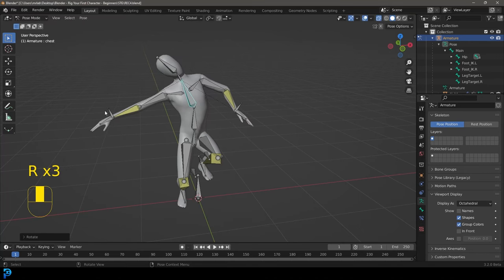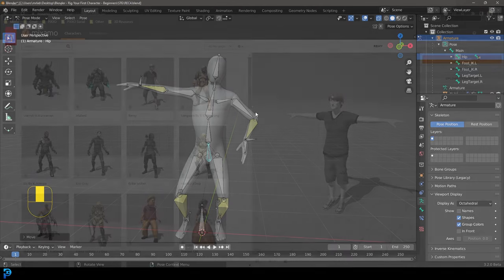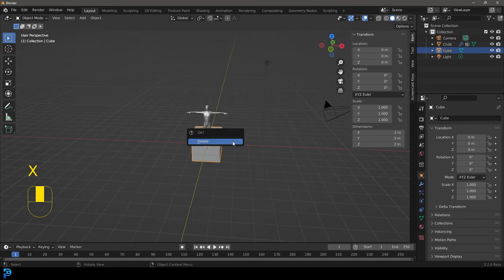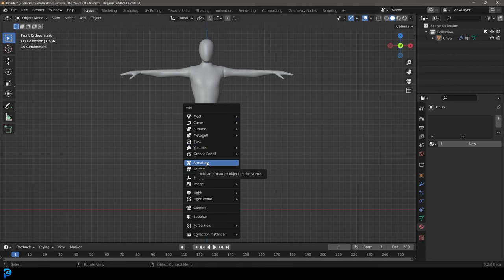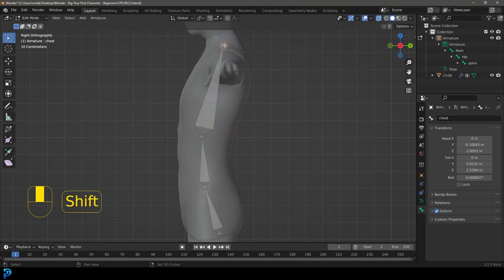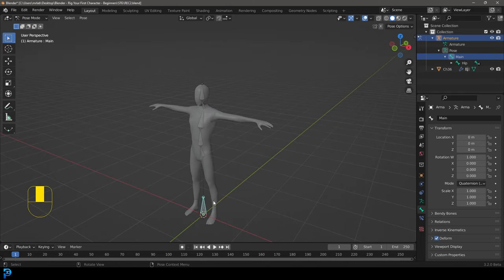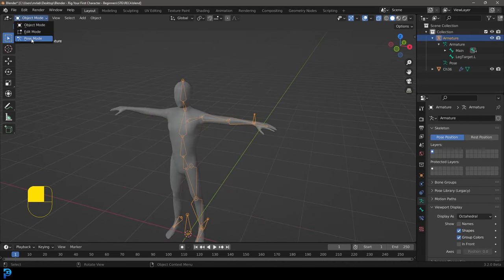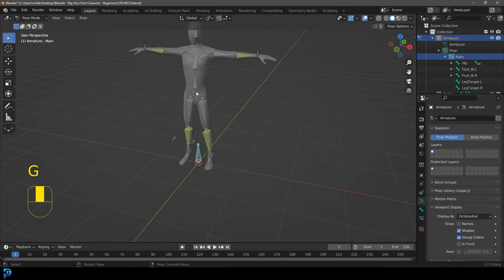Blender: Rig A Character From Scratch | CLEAR BEGINNERS GUIDE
Learn how to get started rigging a character in Blender from scratch. Rigging is a very valuable tool you can use as a 3D artist, and this video aims to help you get the basics as a beginner.

BOOKMARKS

00:00 Intro
01:56 Setting Up A Character
05:15 Start Rigging
12:55 Left Side
17:20 Arm IK
19:36 Leg
23:30 Leg IK
24:30 Target Bones
26:40 Turn Off Deforms
29:00 Symmetrize The Left Side
29:34 Parent Target Bones
30:25 Automatic Weights
31:40 Brief Overview Of Weight Paint